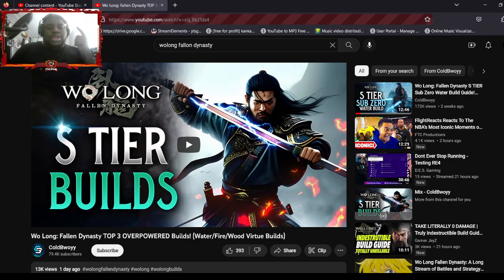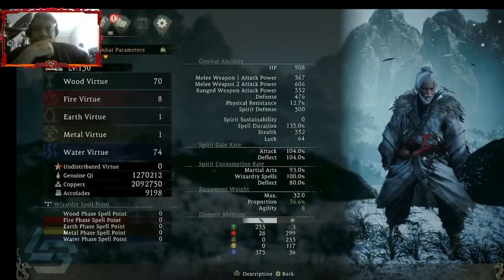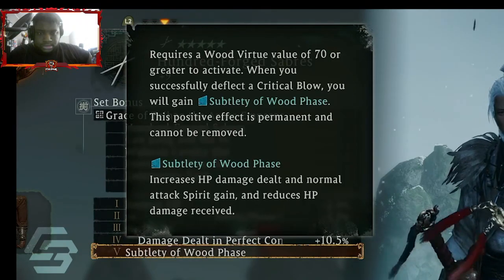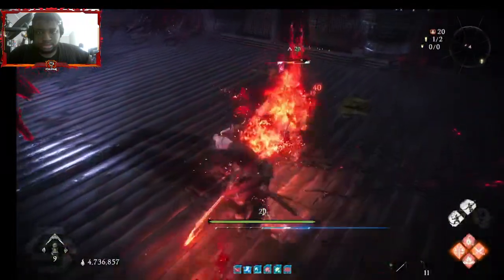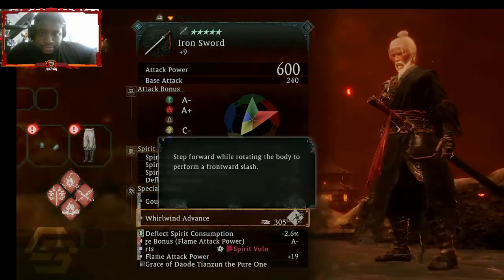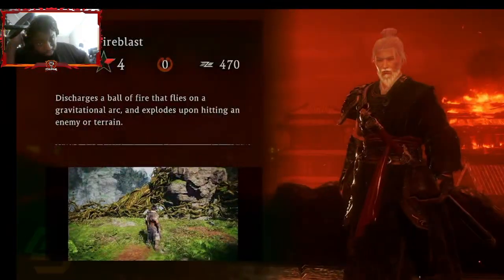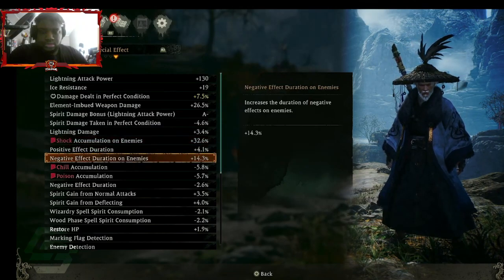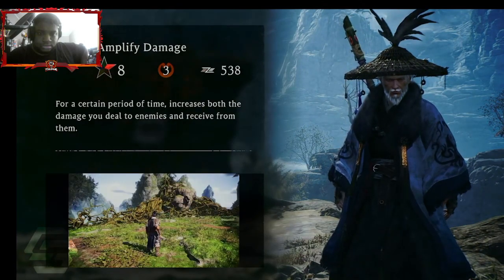YTSGaming Reacts To Wo Long Fallen Dynasty TOP 3 OVERPOWERED Builds! (Water/Fire/Wood Virtue Builds)